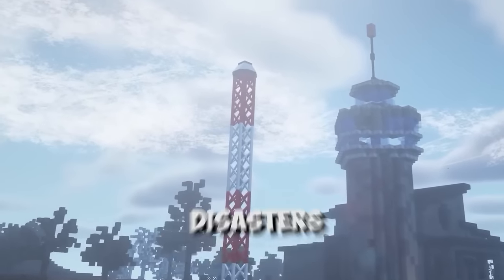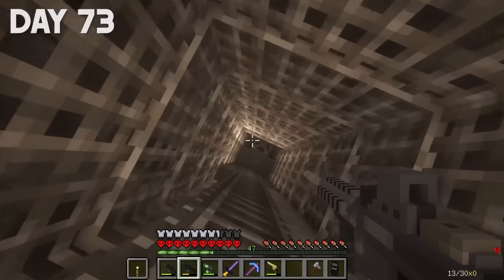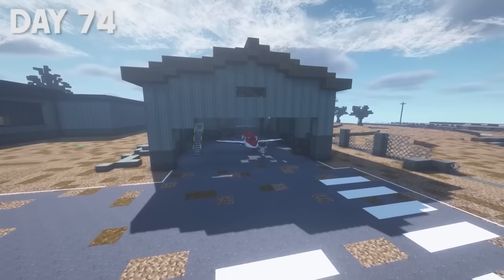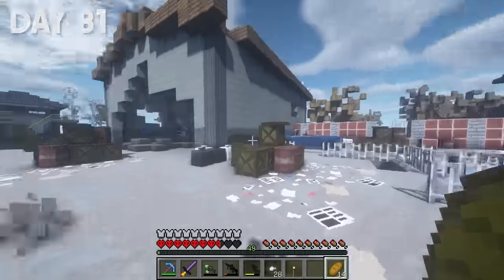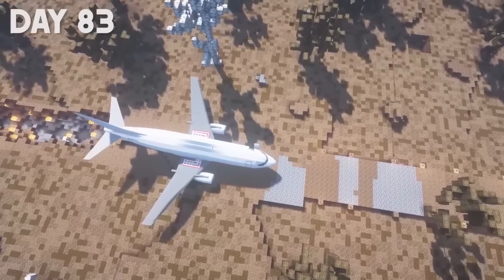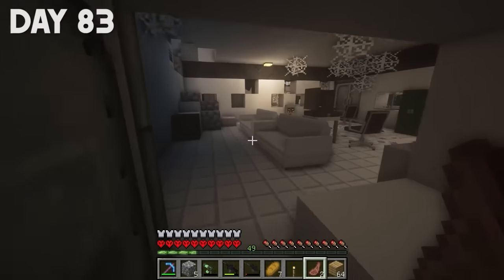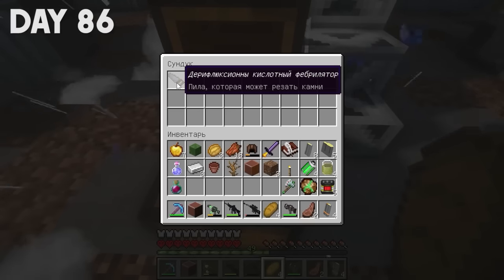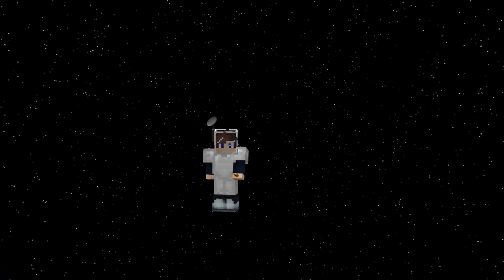100 DAYS ON A PLANE IN A NATURAL DISASTERS APOCALYPSE IN MINECRAFT, AND HERE’S WHAT HAPPENED! #4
I'm trying to make this channel for an English-speaking audience. The voice in the video is not mine, it is the voice of my translator. but I hope someday I will start making voice-overs myself in English.

 I would be grateful for your support,